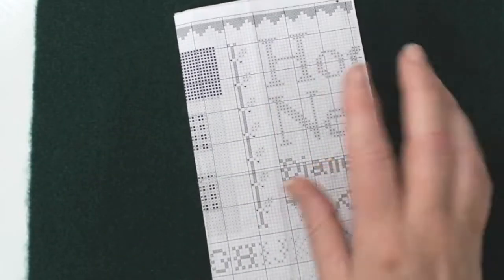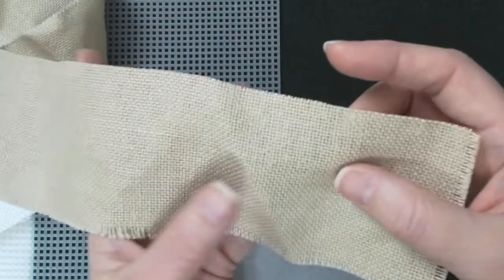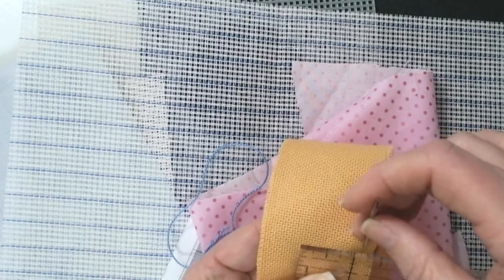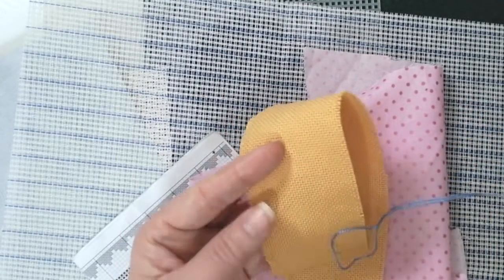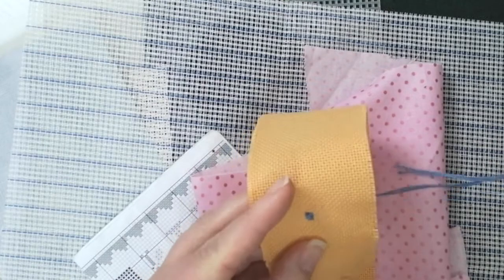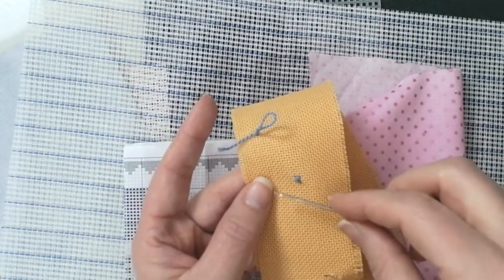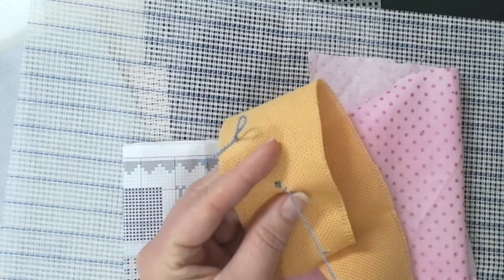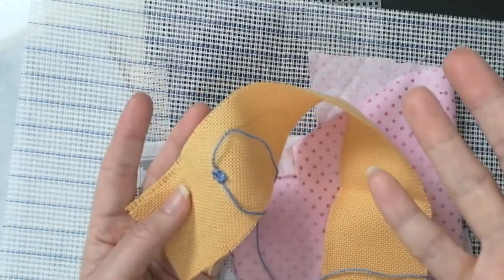Stitching Coach: Ep 3 How to start embroidery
Don't know how to start your first embroidery stitch. Let me show you two ways, the no-knot method and the waste-knot start. Now just pick a pattern and get stitching!